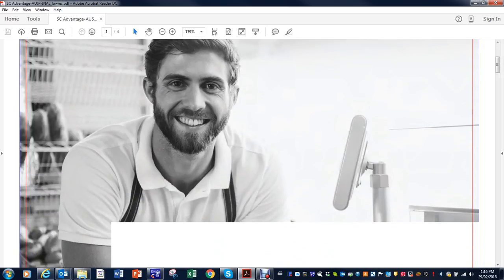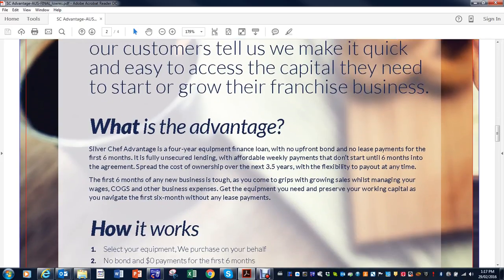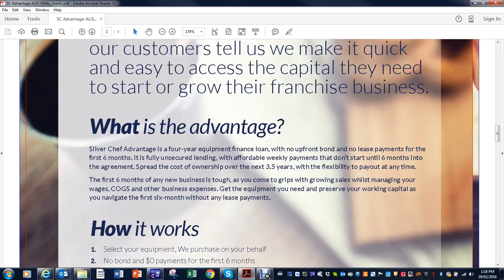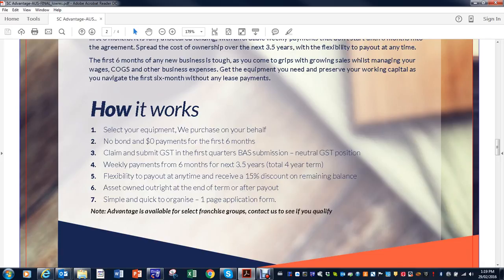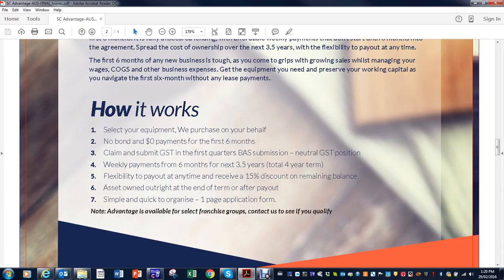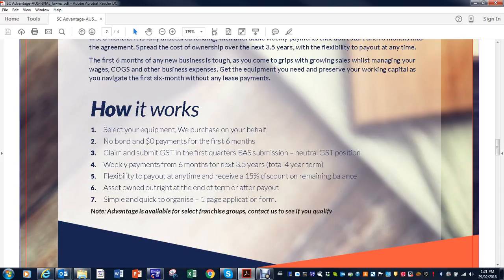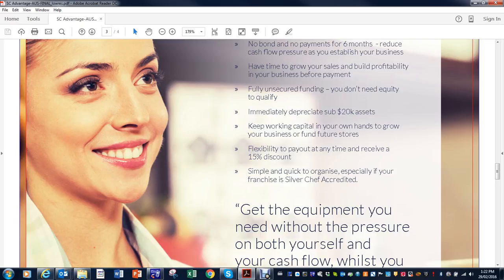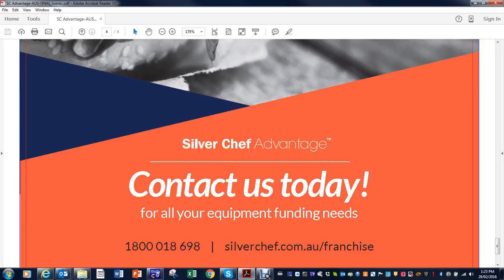Advantage New Store build